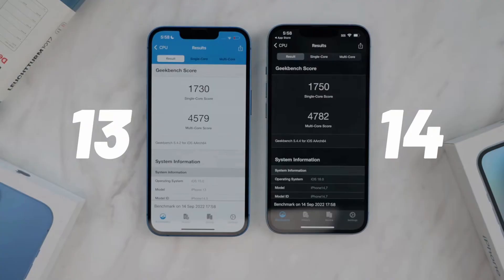Why Apple Didn't Change Anything From iPhone 13 to iPhone 14